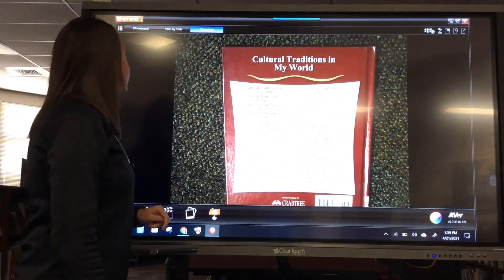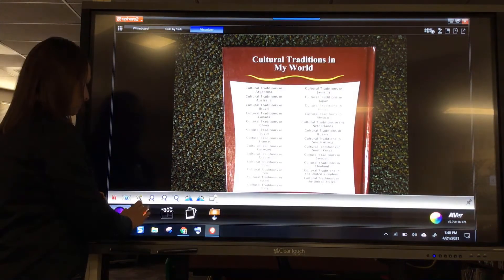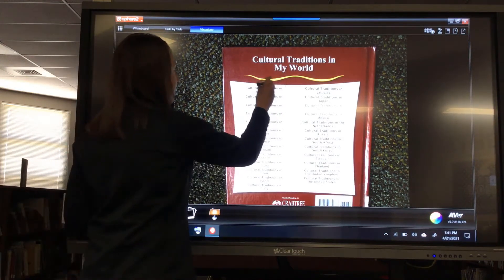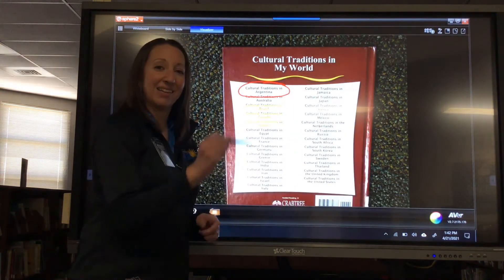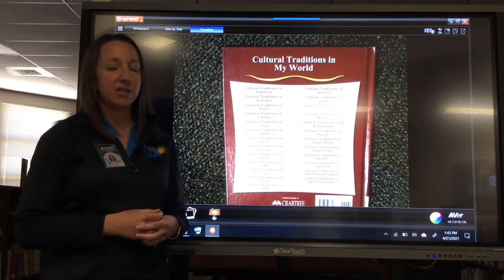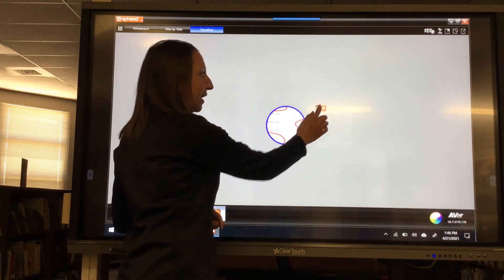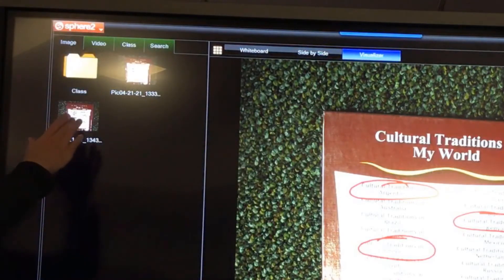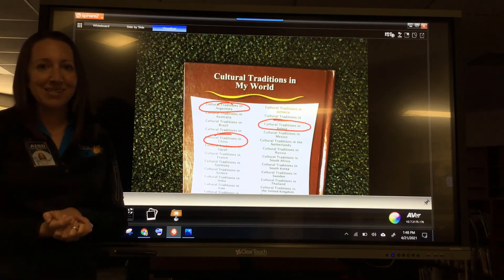How to Use Sphere 2 with your Document Camera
This video demonstrates the document camera software Sphere2 on a Cleartouch Panel. Note: You do not have to have a Cleartouch panel to use Sphere2.